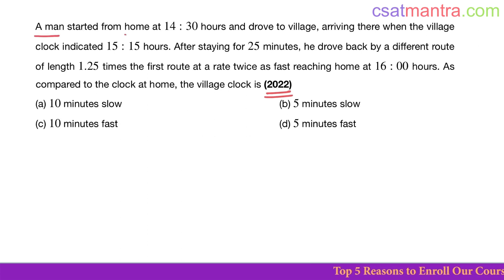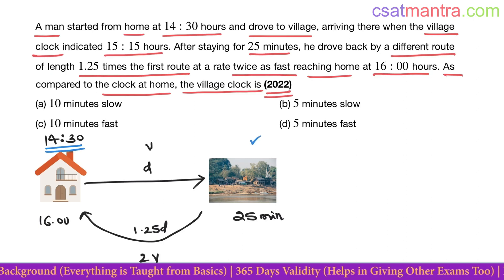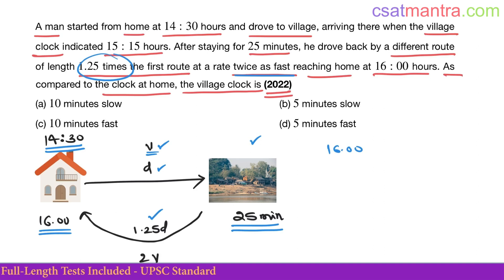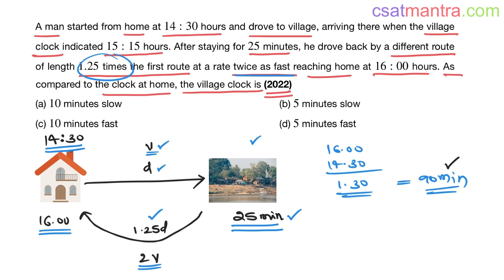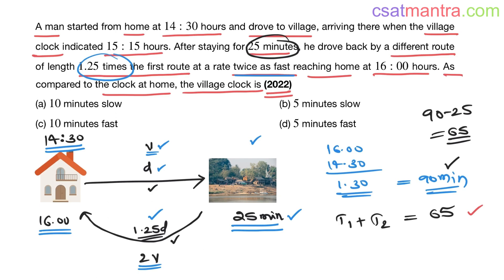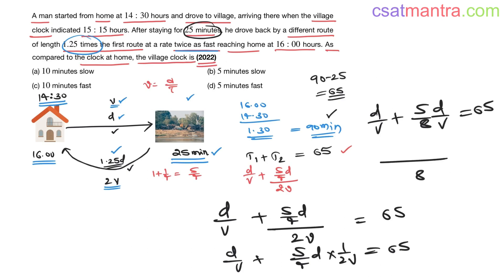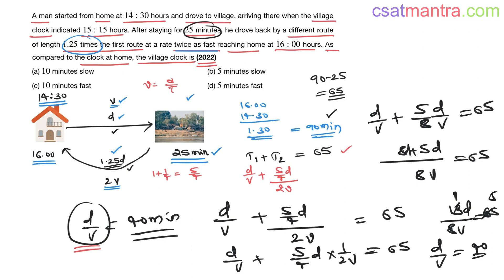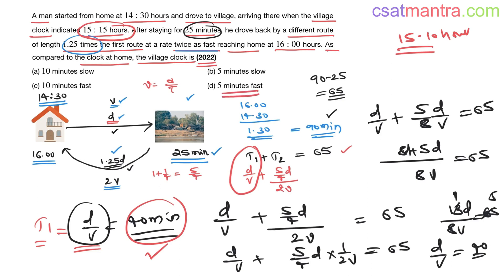A man started from home at 14.30 hours and drove to village | UPSC | CSAT 2022 | CSAT MANTRA